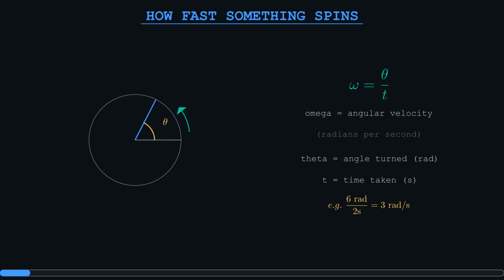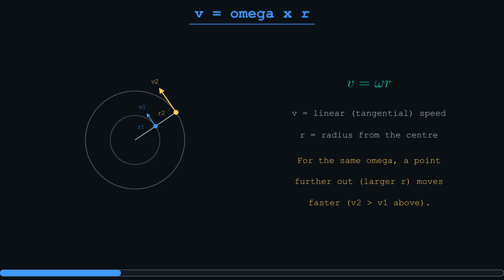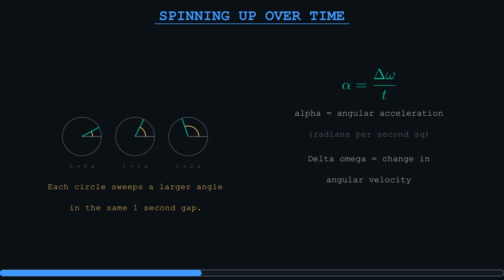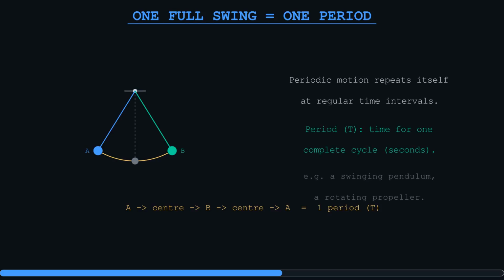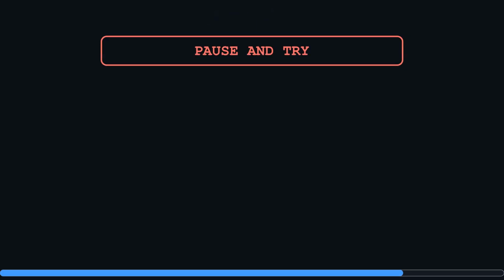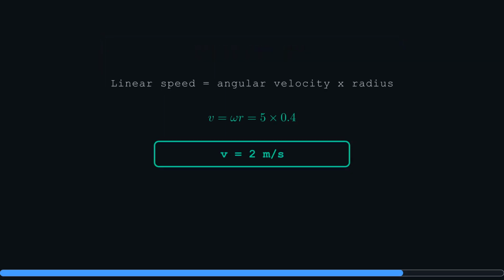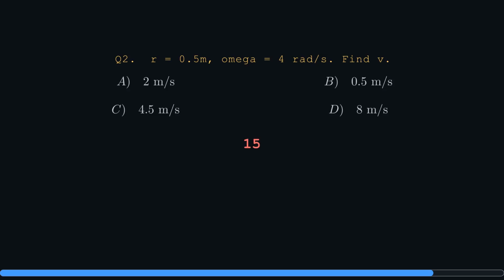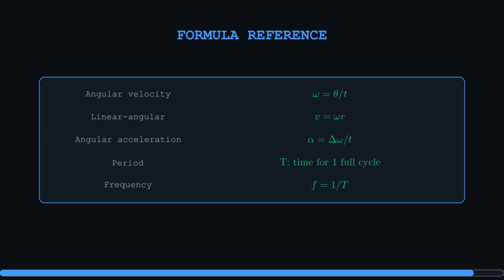EASA Module 2 Physics | Rotational & Periodic Motion Explained Simply (Part-66 B1.1 Training)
In this lesson, we explore Rotational and Periodic Motion, essential topics in EASA Part-66 Module 2 Physics. These concepts are widely used in aircraft engineering, particularly in engines, propellers, rotating machinery, and mechanical systems.

📚 Topics covered:
Rotational Motion
What is rotational motion?
Angular displacement
Angular velocity
Angular acceleration
Revolutions per minute (RPM)
Tangential velocity
Centripetal acceleration
Centripetal force
Torque and rotational motion
Periodic Motion
What is periodic motion?
Frequency
Time period
Oscillation
Simple harmonic motion (SHM)
Examples of periodic motion in engineering
EASA Preparation
Worked examples

Understanding rotational and periodic motion is essential for analysing aircraft components such as engines, turbines, propellers, gyroscopic instruments, and rotating mechanical systems.

Whether you're studying for EASA B1.1, preparing for Part-66 examinations, or strengthening your engineering physics knowledge, this lesson will guide you through each concept step by step.